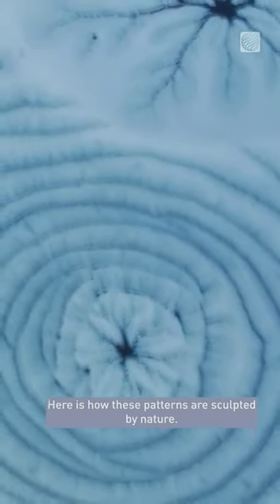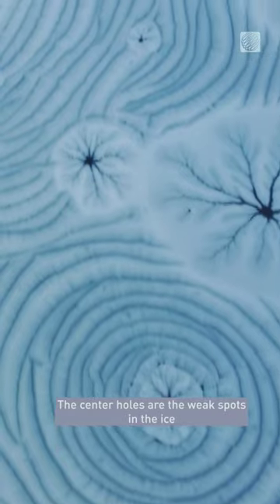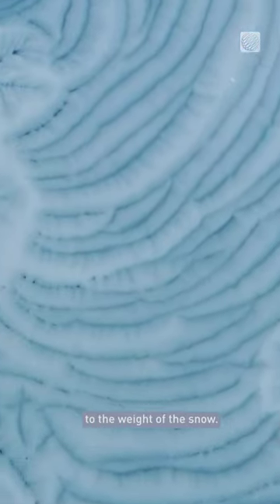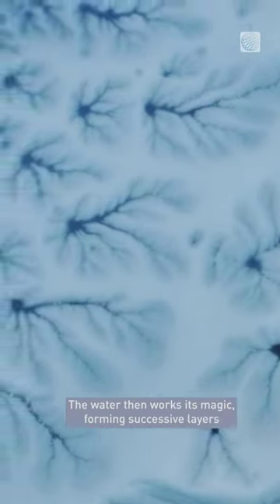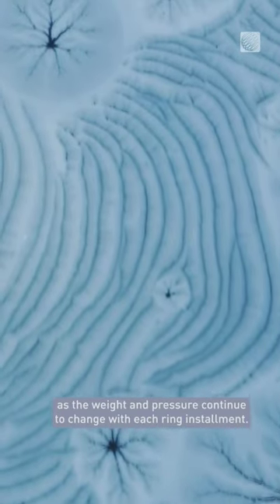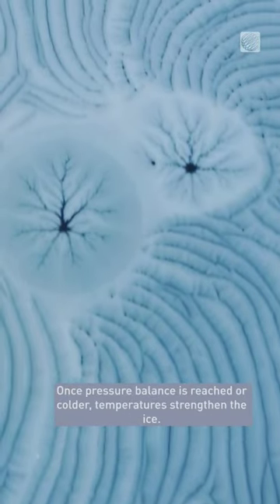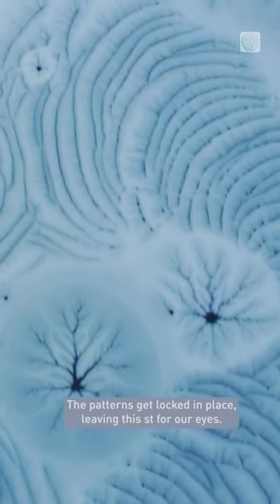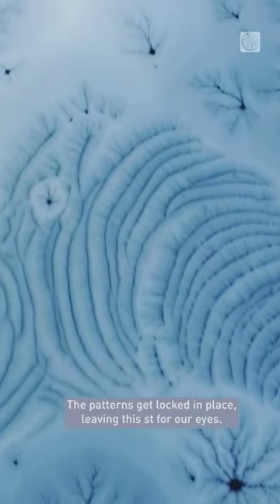Incredible natural 'ice art' appears in Quebec, how does this happen?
Nature created a beautiful scene in Val-David, Quebec as conditions were just right to form these unique ice formations. Martin Bisaillon captured the phenomenon on his drone, and we explain how nature pulls this off.